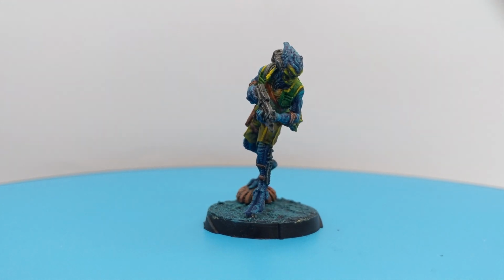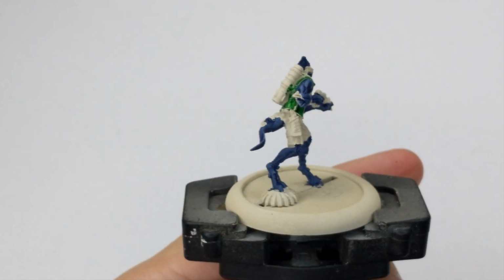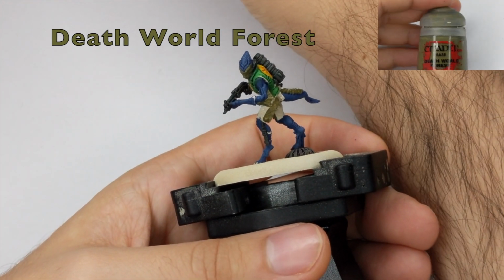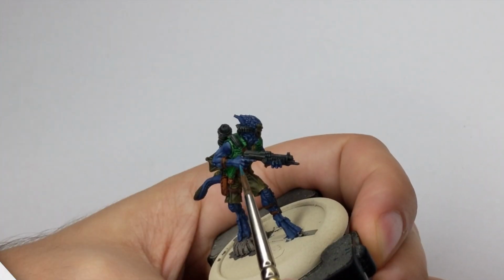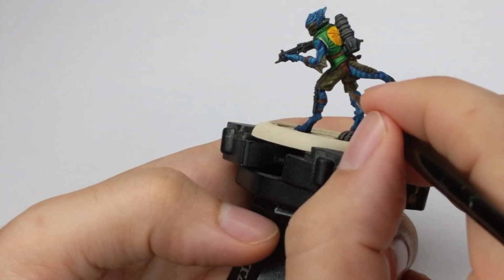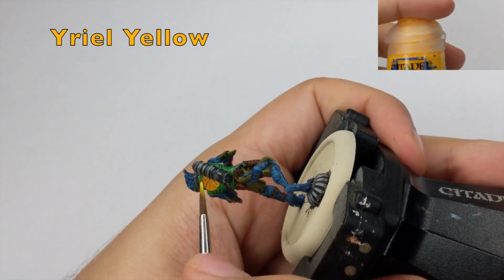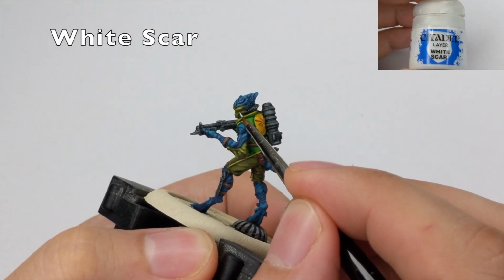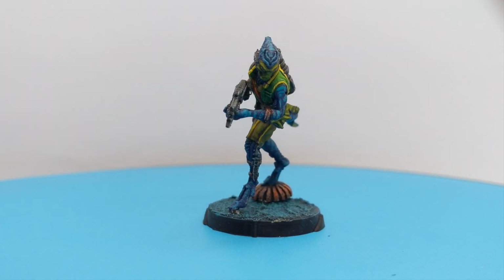How to Paint: Libertos using contrast paints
Today I will paint Libertos mercenary for Infinity using mostly contrast paints.

Timestamps:
0:40 Applying base contrast colors on the model
5:35 highlighting blue skin
7:05 Higlithing rest of the model
11:00 Painting eyes

Used Paints:
Wratihbone Spray
Ultramarines Blue Contrast
Ork Flesh Contrast
Wrathbone
Iyandedn Yellow Contrast
Black templar Contrast
Aggaros Dunes Contrast
Basilicanum Grey
Death World Forest
Nuln Oil/Dark Tone
Gore-Grunta Fur
Administratum Grey
Yriel Yellow
Moot Green
Cadian Fleshtone
White Scar
Evil suns Scarlet
Ryza Rust